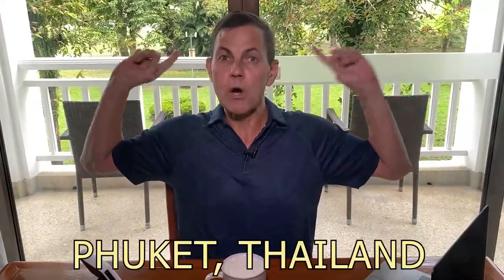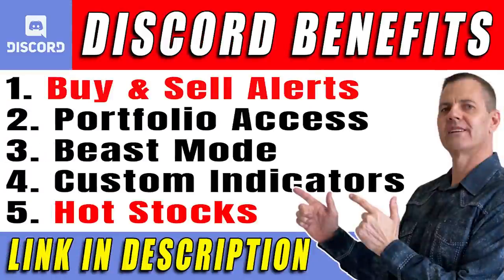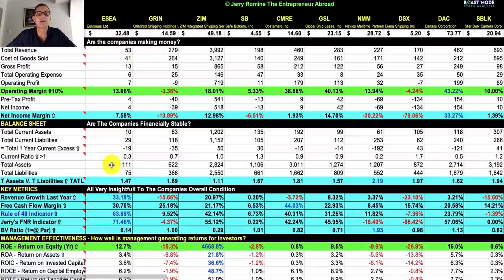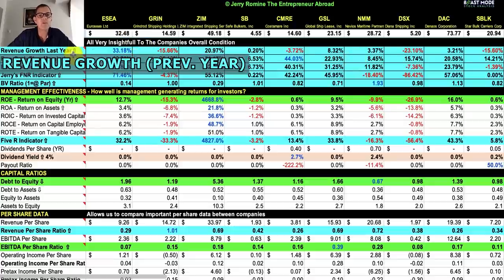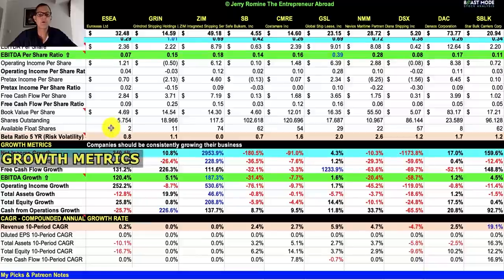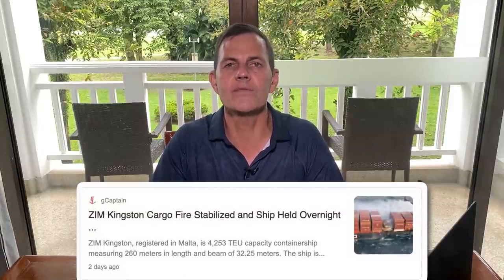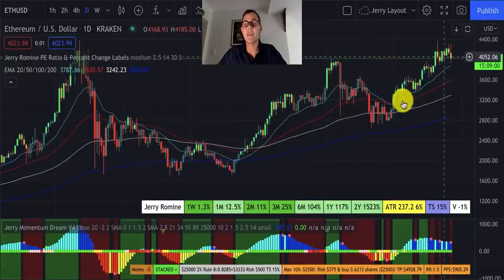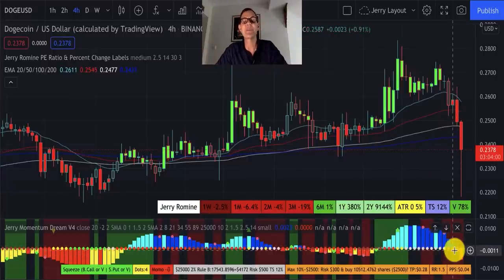Will Shipping Stocks Double Again! 🔥🚀🔥My Top 3 Picks!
🔥 BlockFi up to 8.6% interest & $250 in free Bitcoin!

We have a worldwide supply crisis and this year has been insane for shipping stocks. Many shipping stocks have doubled or tripled and Euroseas is up over 900%! But the crazy part is the shipping crisis is not over and with the recent dip in shipping stocks I’m looking to load the boat, no pun intended.

►2 FREE stocks up to $2300 (when you deposit $100). WeBull

TIMESTAMPS:
00:00 Intro
00:35 Success Story
02:19 Stock Introductions
03:17 Income Statement Analysis
04:13 Balance Sheet Analysis
04:53 Key Metrics Analysis
06:00 Management Effectiveness Analysis
06:54 Growth Metrics Analysis
07:43 Top Picks
08:54 Crypto Minute

STOCKS I COVER IN THIS VIDEO:
ESEA Stock Euroseas Ltd
GRIN Stock Grindrod Shipping Holdings Ltd
ZIM Stock ZIM Integrated Shipping Services Ltd
SB Stock Safe Bulkers, Inc
CMRE Stock Costamare Inc
GSL Stock Global Ship Lease, Inc
NMM Stock Navios Maritime Partners L.P
DSX Stock Diana Shipping Inc
DAC Stock Danaos Corporation
SBLK Stock Star Bulk Carriers Corp